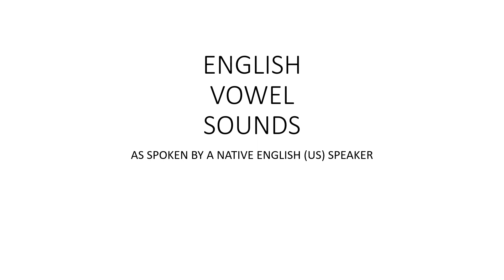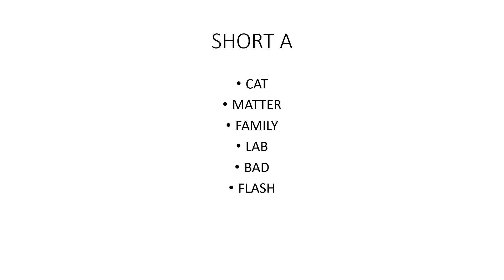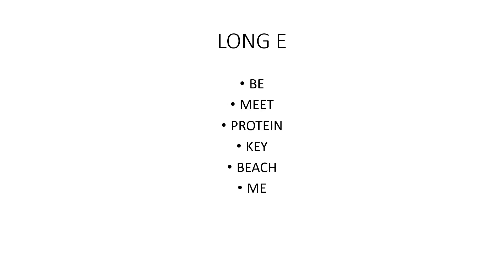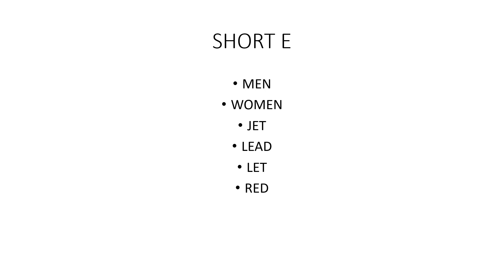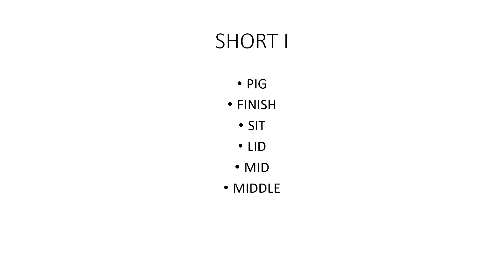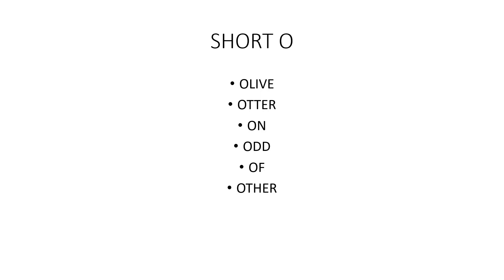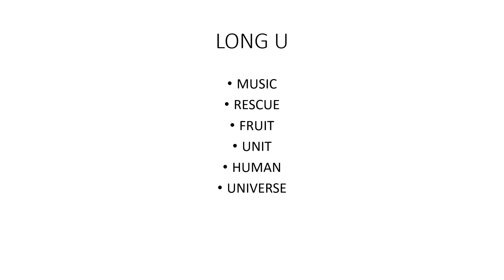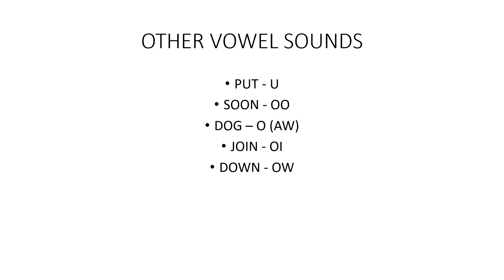ENGLISH SOUNDS - VOWELS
English vowel sounds as spoken by a native USA English speaker.